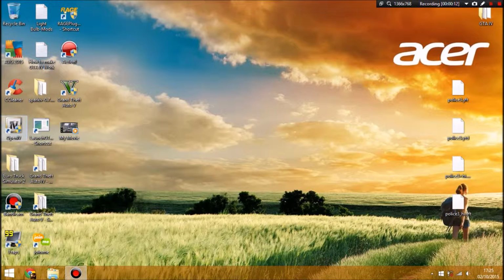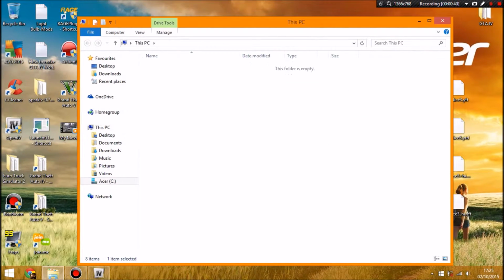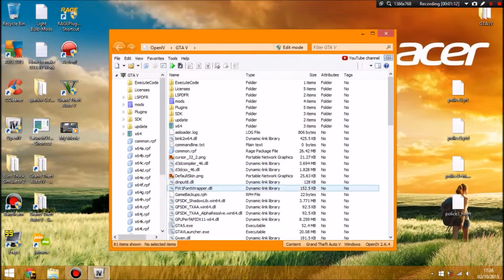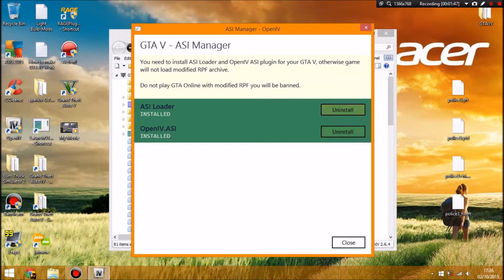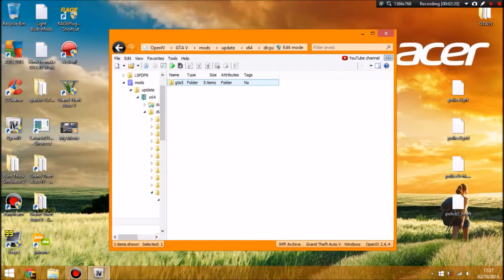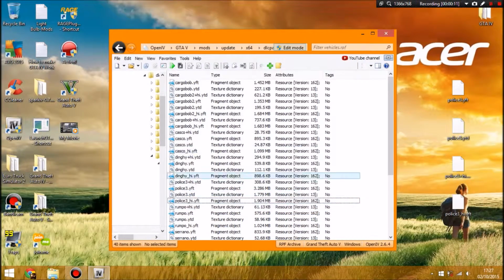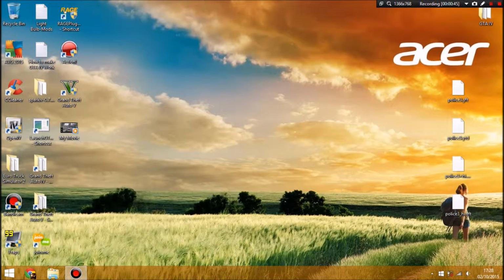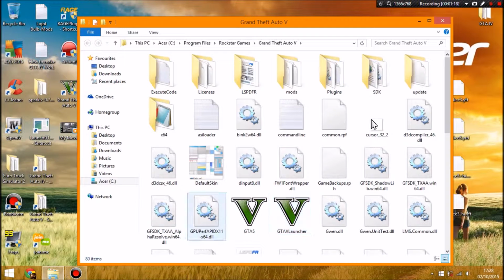Tutorial - How to install GTA V mods properly using OPEN IV - Step-by-Step (MAY 2016)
OPEN IV